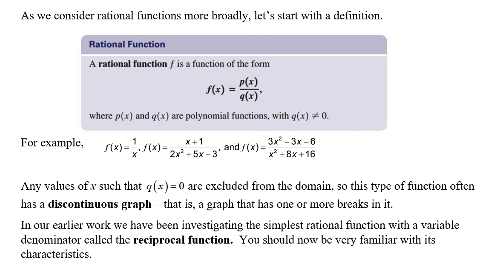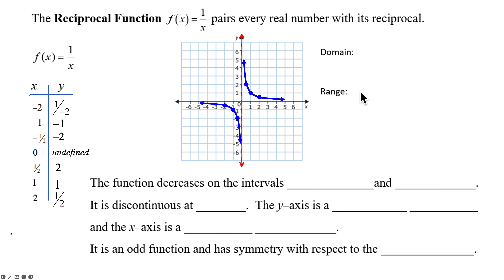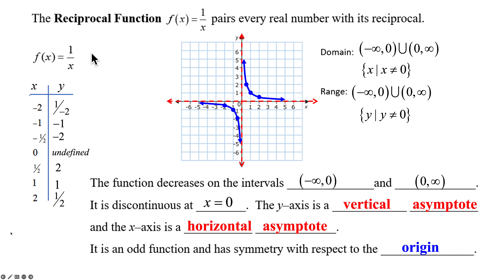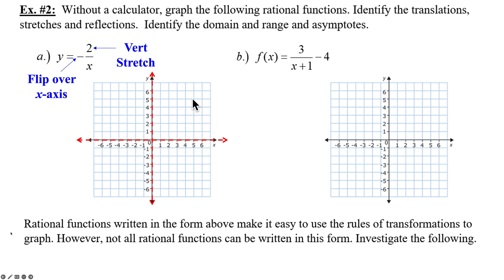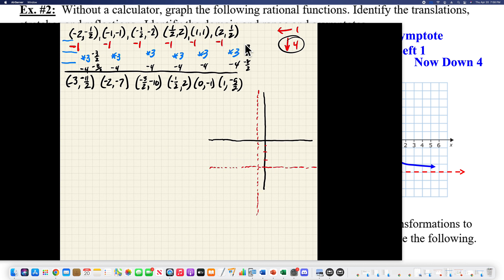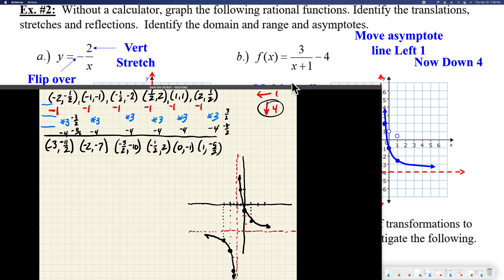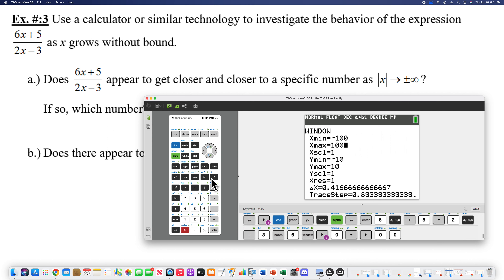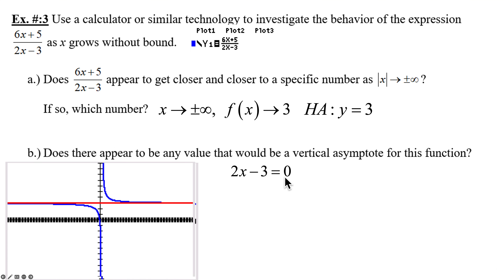MAT 187 7 4 2